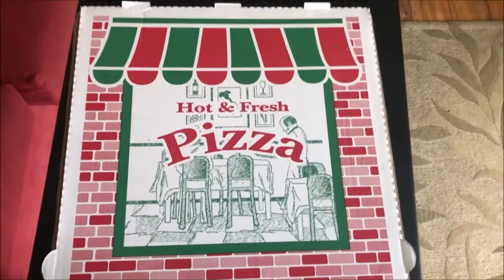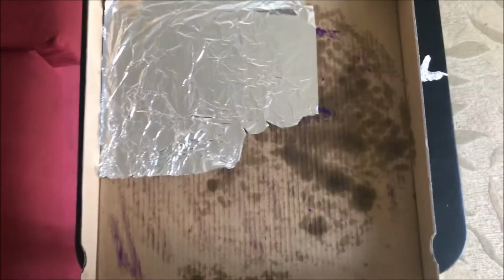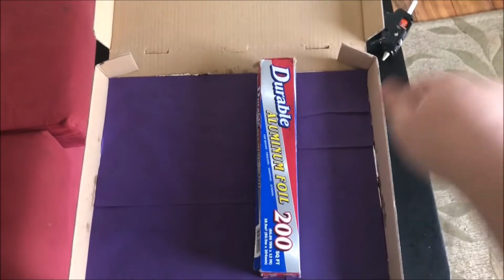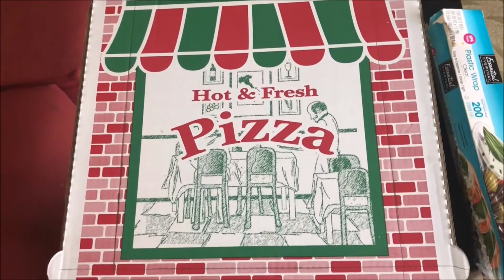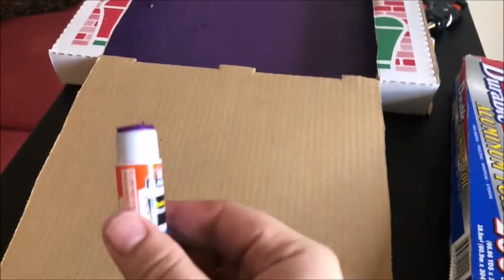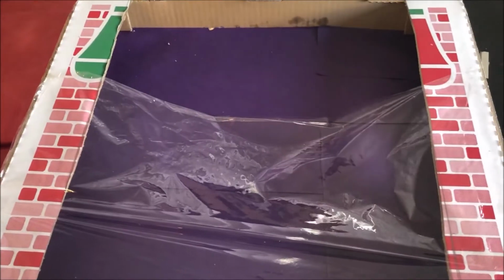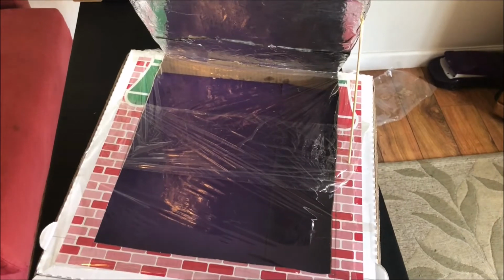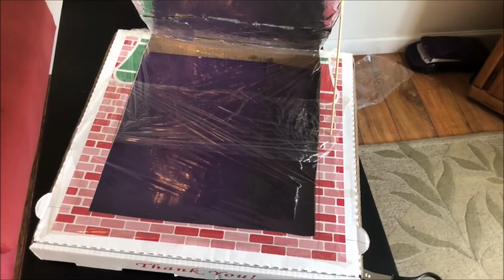How to Make a Solar Oven with Roger (BGCRV)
Now that the sun is shining bright, learn how to make s'mores in your yard with your own DIY solar oven! Roger from bgcrvTalent shows you how...

The Boys & Girls Clubs of the Rogue Valley works to provide year-round positive, fun and safe places and program for all kids, helping them to build self-esteem and develop skills necessary to make right choices, becoming responsible and productive citizens.